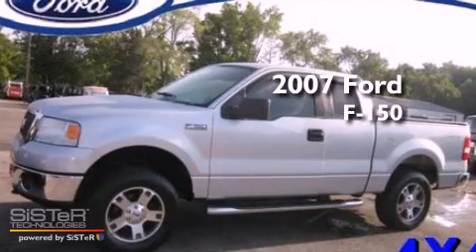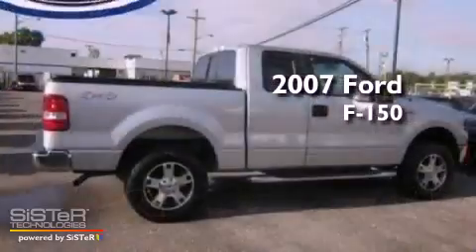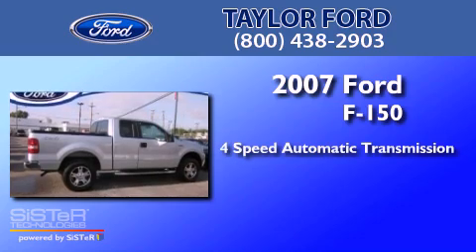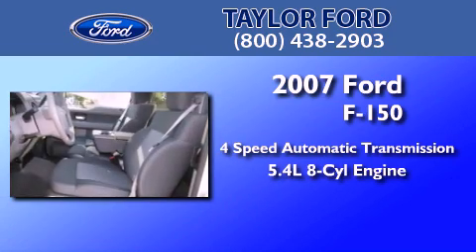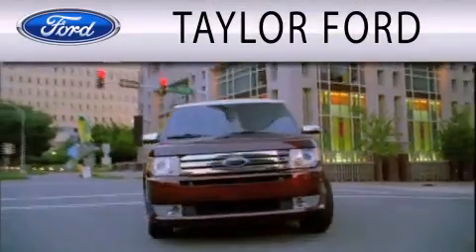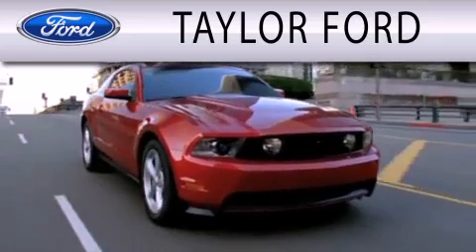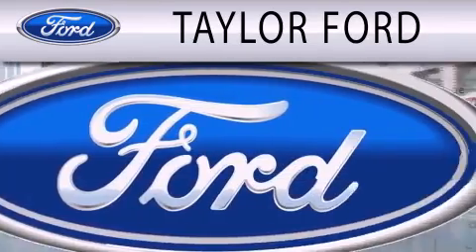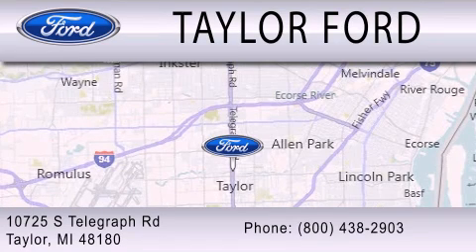2007 FORD F-150 MI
Year : 2007
 Make : FORD
 Model : F-150
 Engine : 5.4L V8
 Trans . : AUTO 4SPD
 Exterior : SILVER
 Miles : 36,991
 Interior : MEDIUM / DARK FLINT
 Stock : U15096